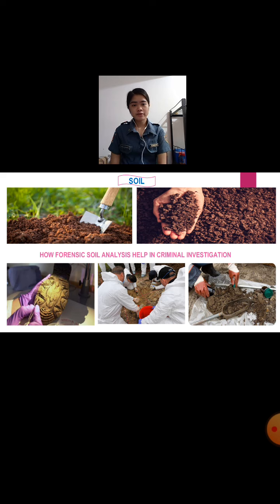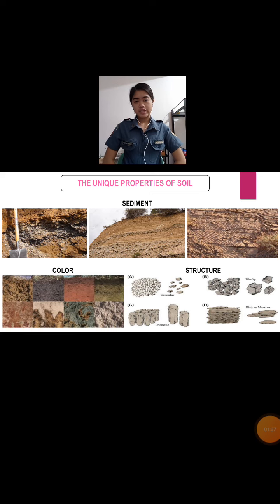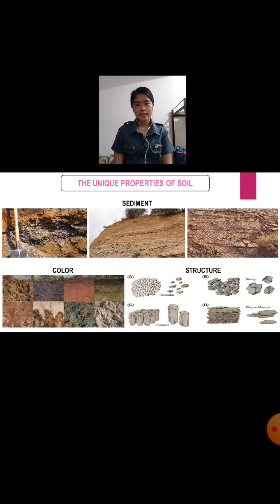LESSON:14 SOIL ANALYSIS